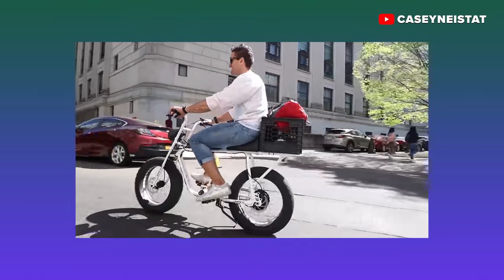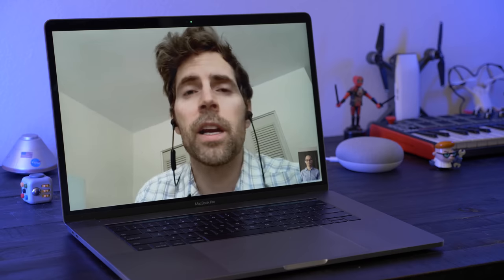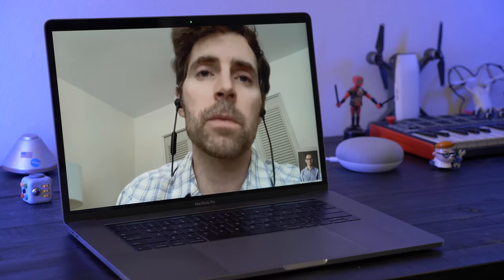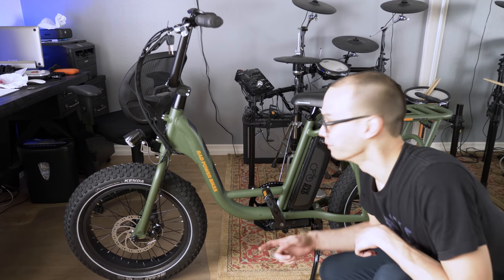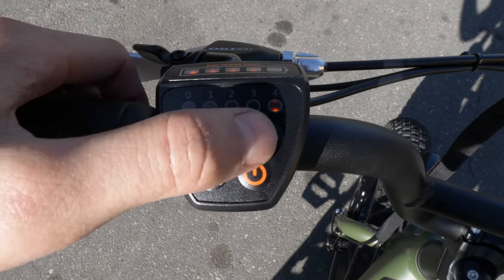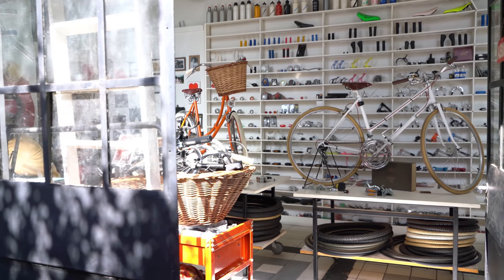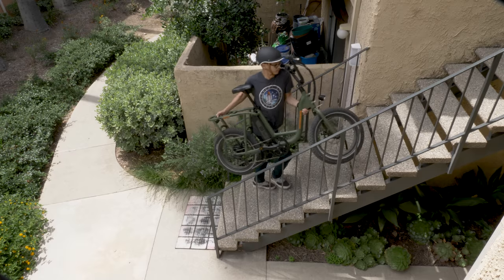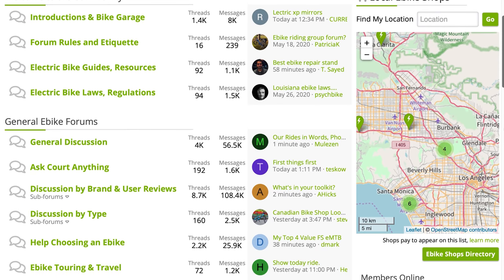What I learned from buying and riding my first electric bike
E-bikes are popping up in cities all over the world, and they're great for outdoor activity and transportation. CNET's Logan Moy bought and rode his first one, the RadRunner from Rad Power Bikes. He brings you along throughout the process to share what he learned.

The best electric scooter, e-bike and rideable tech options for 2020

Special thanks to Court Rye from ElectricBikeReview.com.

Credits
Produced and hosted by: Logan Moy
Camera Assistance from: Jessica Moy
Graphics by: Amy Kim